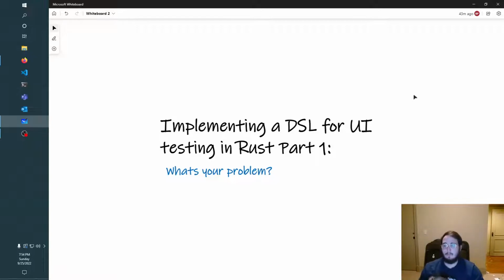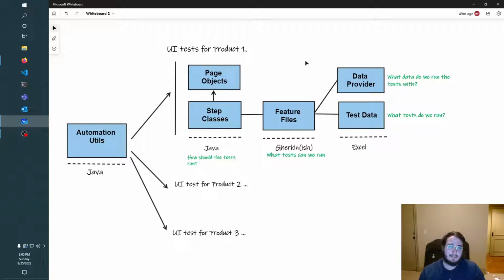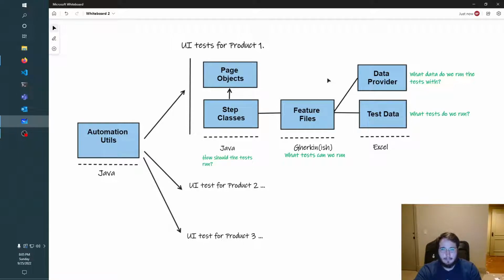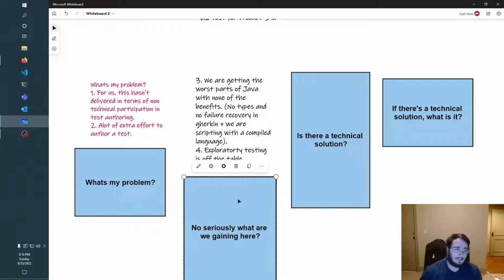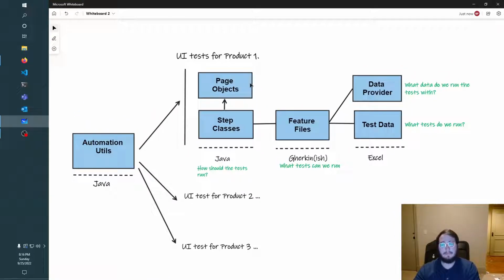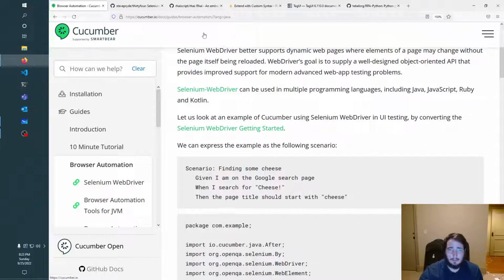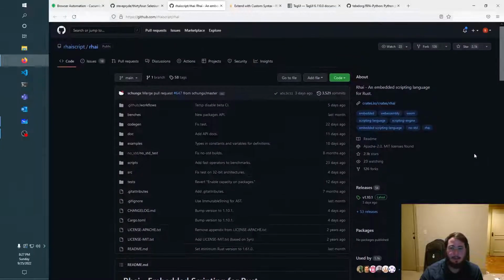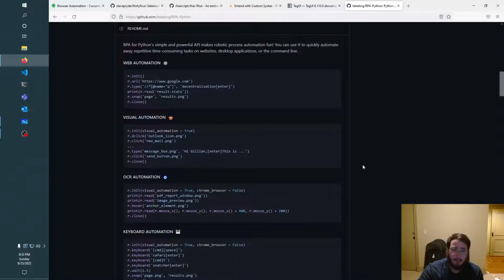Implementing a DSL for UI Testing in Rust Part 1: Problem Description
This is Part 1 in a series I am creating in which we implement a Domain Specific Language for authoring UI test suites. We are going to implement the `interpreter` for the language in Rust, and will draw inspiration for the syntax of the language from many places, including the open source RPA scripting language TagUI. Featuring Eloise the miniature schnauzer.